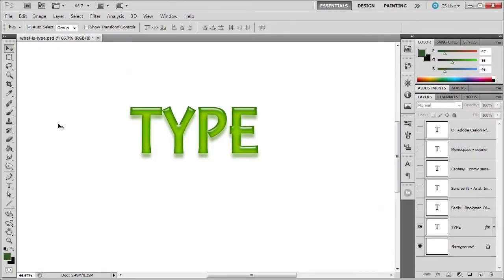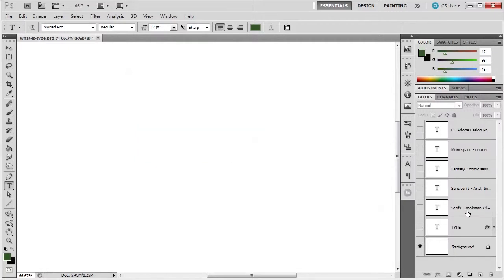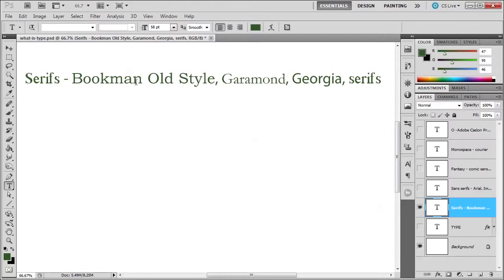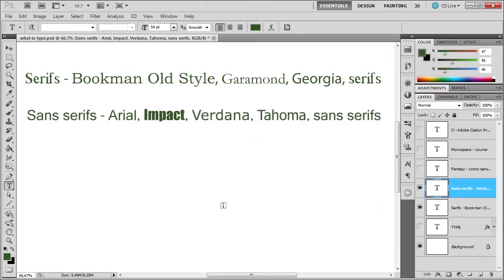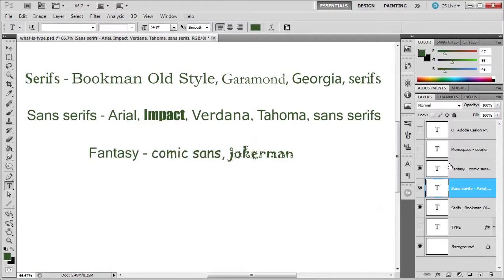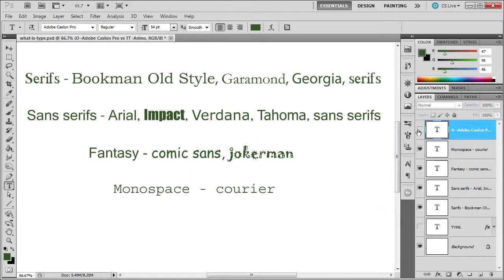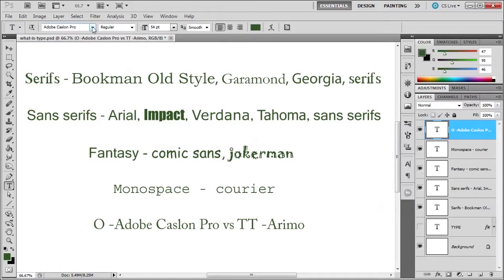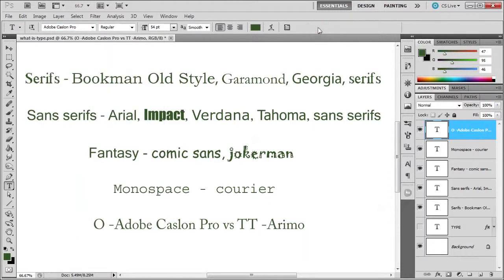What is type in Photoshop CS5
Learn what type is and is not in Photoshop CS5. What is the difference between serifs, sans-serifs, fantasy, monospace, and open type.